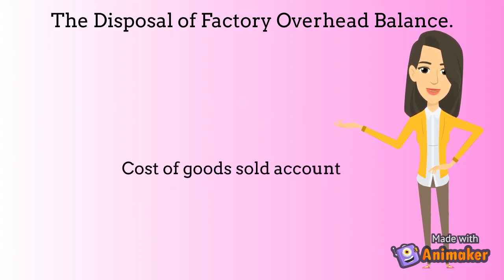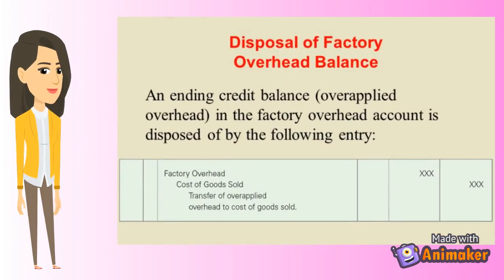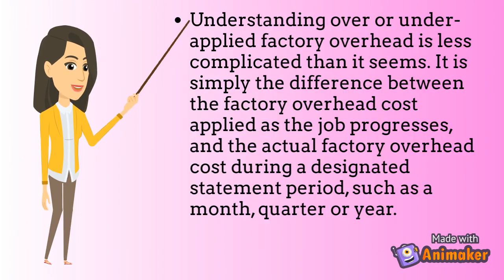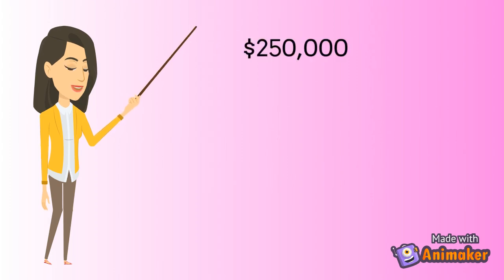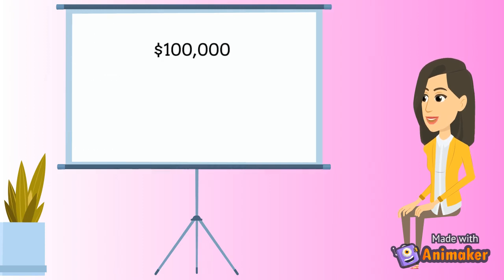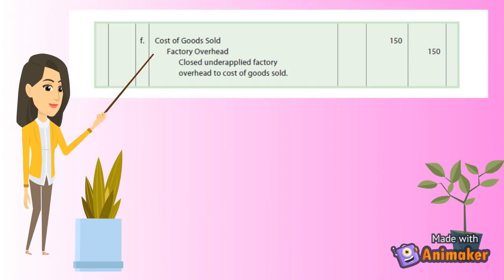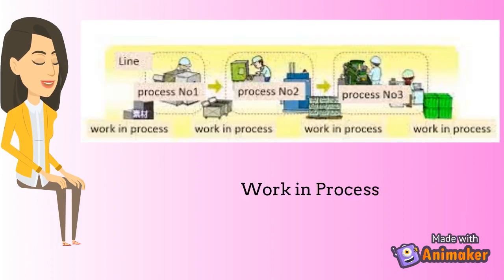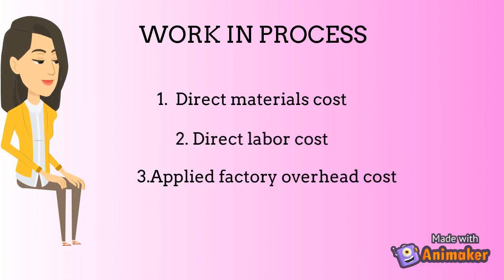Disposal of Factory overhead balance